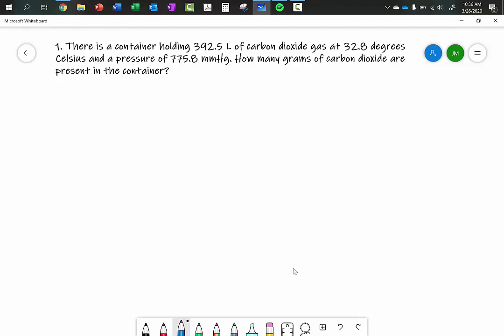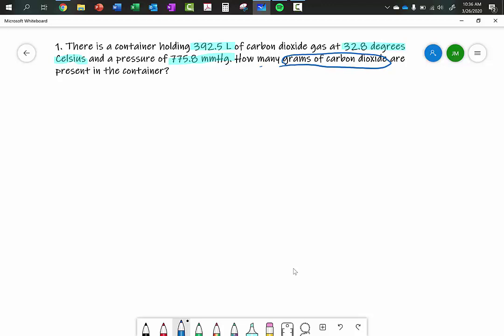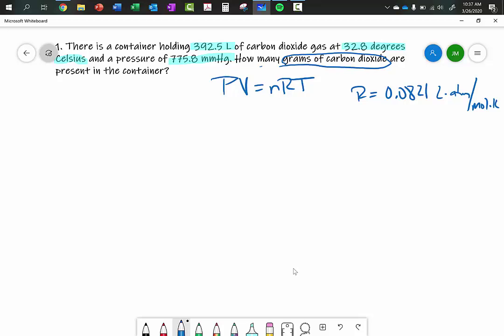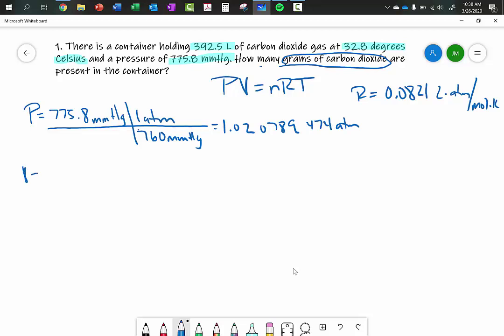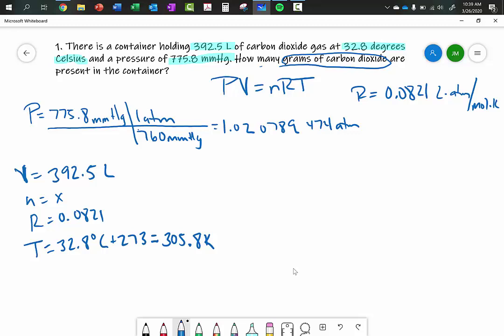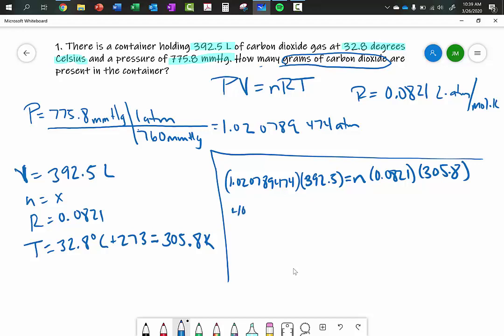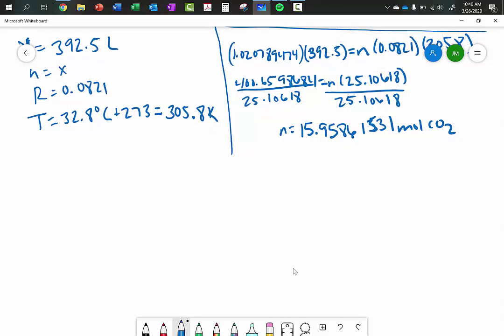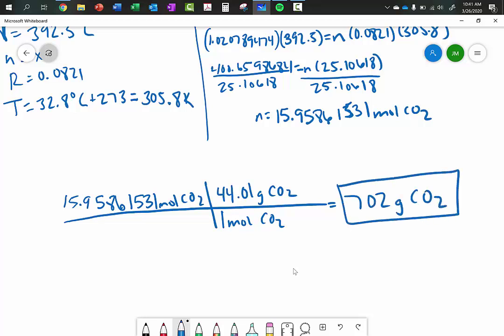HC Warm-Up 9-09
1. There is a container holding 392.5 L of carbon dioxide gas at 32.8 degrees Celsius and a pressure of 775.8 mmHg. How many grams of carbon dioxide are present in the container?